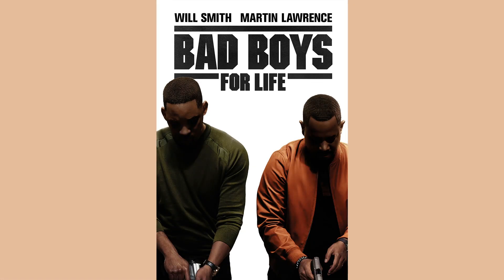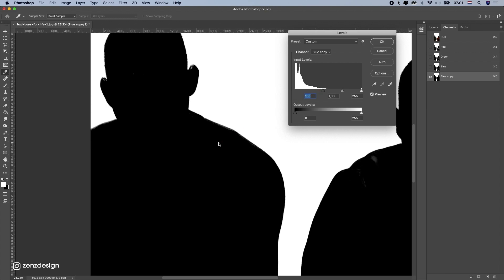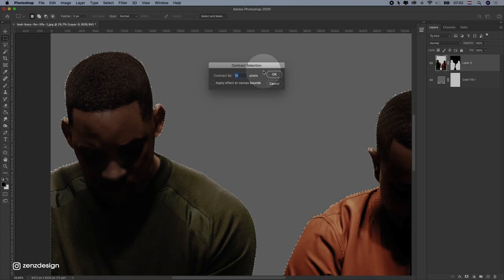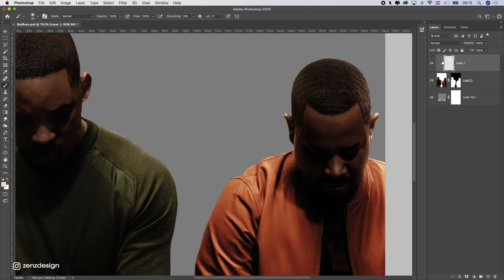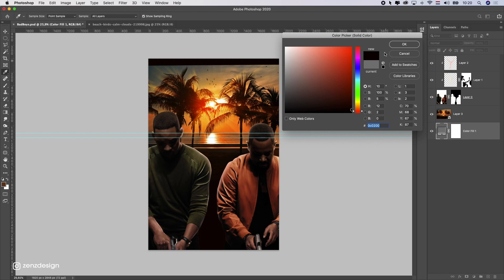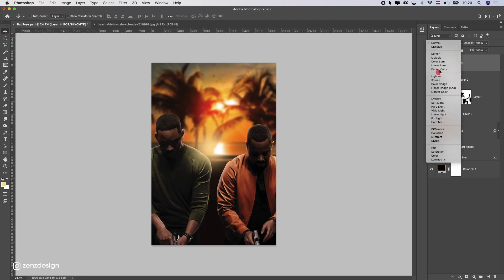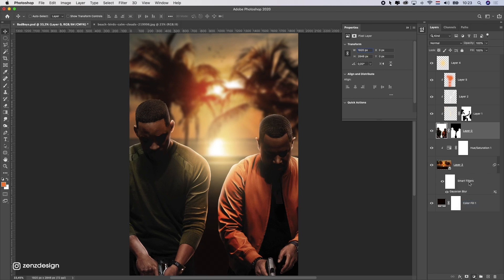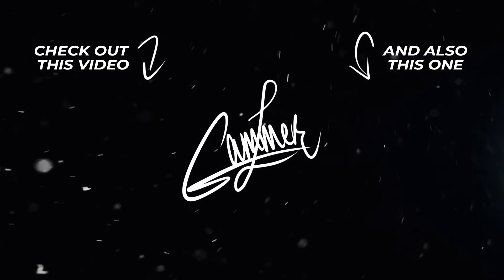Creating Bad Boys Artwork in Photoshop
In this tutorial I am redesigning the original Bad Boys For Life movie poster. This Photoshop tutorial is easy to follow along and has a voice-over. Give it a try and learn Photoshop today.

Bad Boys For life, Cartoon Style Tutorial, Photoshop Cartoon Style, How To Create A Movie Poster Photoshop, Photoshop Movie Poster Tutorial, Cartoon Poster Tutorial, Photoshop Tutorial Movies, Poster Photoshop Tutorial, Will Smith Photoshop